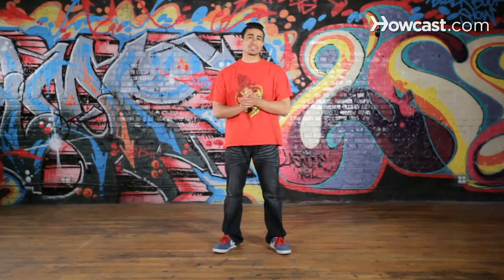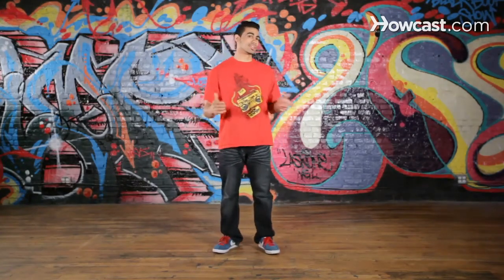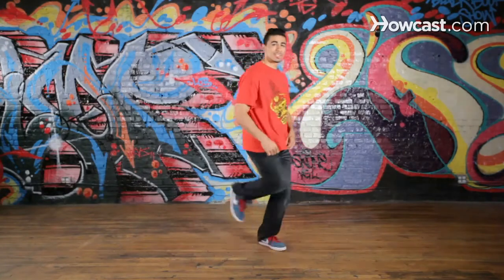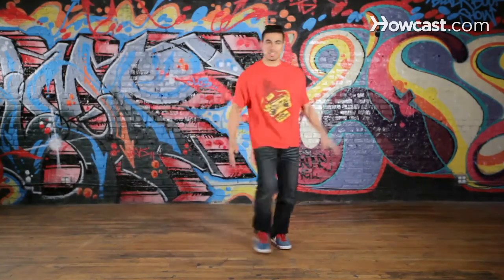Toprock Basics | B-Boying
Whassup, everybody. My name is Kid Glyde. I'm the leader of the Dynamic Rockers, pretty famous B-Boy. I travel around the world, I organize events. I've been dancing for 15 years. So I think I'm pretty credible to teach you. Be positive, be strong, let's do it.

Now, we're getting into toprock basics. Toprock is basically your introduction to your story. You know, you go in and this is how you introduce yourself in the cypher, you know, amongst your peers of dancers and that's it. You just go in, represent, show what you can do, toprock, bam! Before you hit the floor, you have to show everybody what you're about right away. You can't just hesitate, no hesitation. Just go in there and have a good time. Toprock basics, you  can do your Indian step, side step, that's basically what your doing on top, before you hit the floor. You know it's just showing your rhythm, your dance, before you get down. You know what I'm saying? It's, as far as breaking. So, now we're gonna do some basic toprock steps in the next few videos.